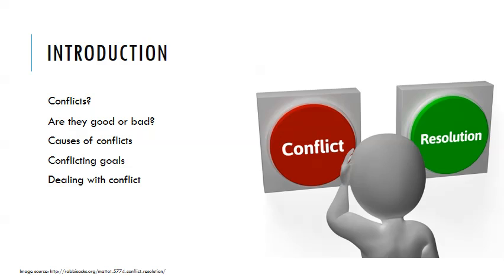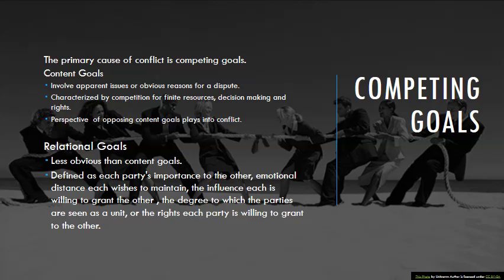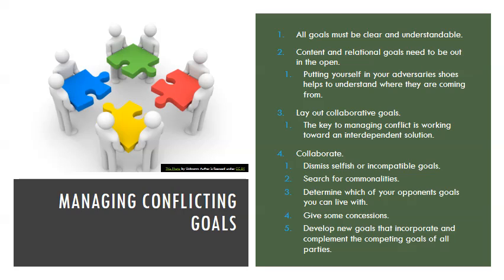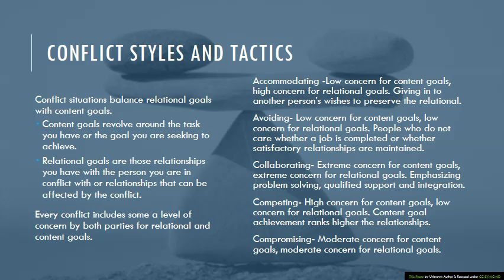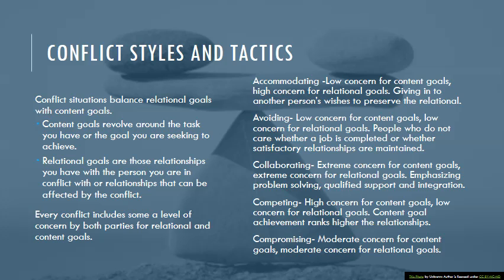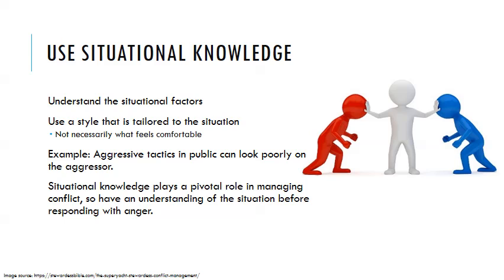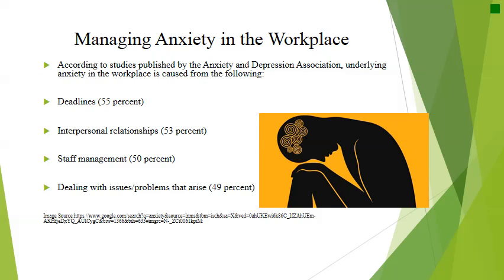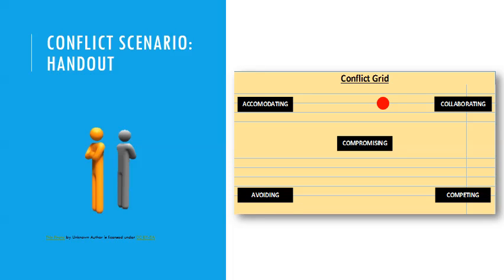Module 7 Group Presentation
Presentation defining conflict, causes of conflict, and methods for dealing with conflict in the work place.